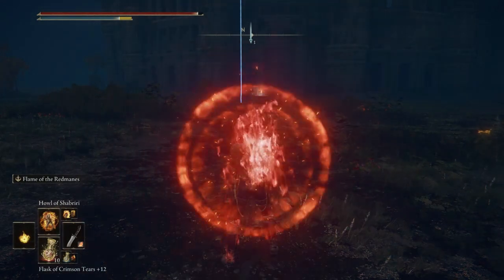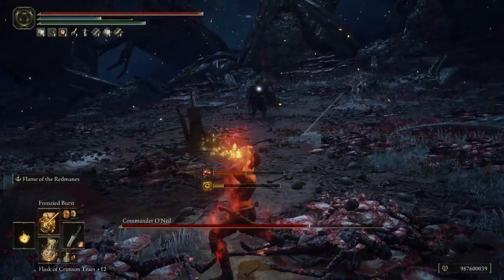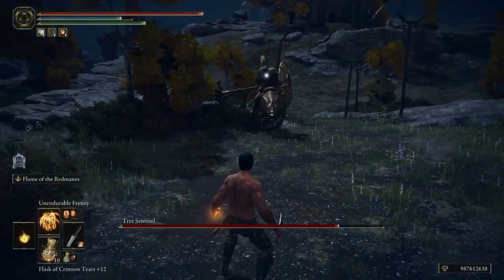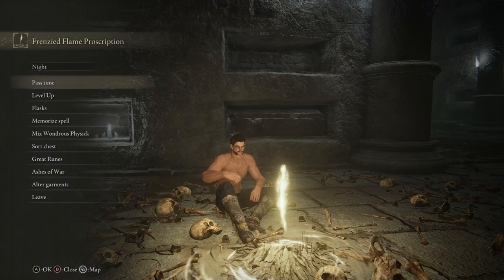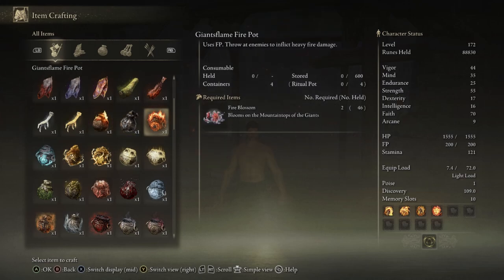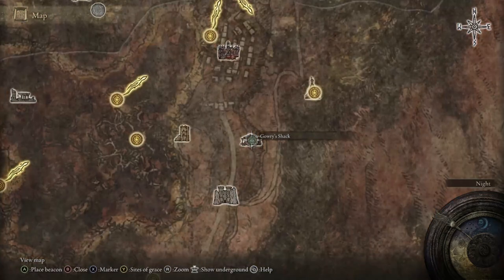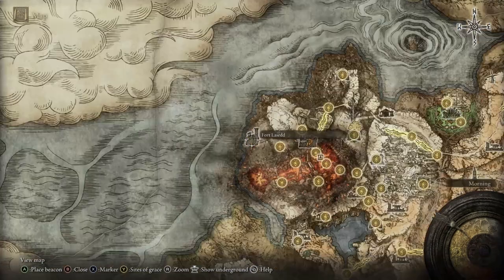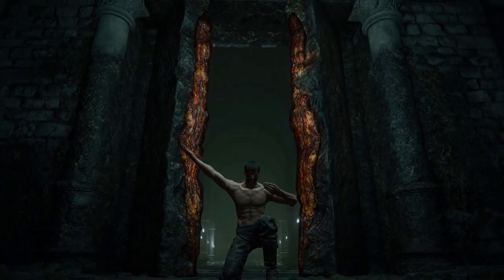Madness & Fire Frenzied Flame Build Elden Ring - Kano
I'll show you how to make a Kano Madness &  fire frenzied flame build in Elden Ring!

0:00 - Build Showcase
3:23 - Build Stats
4:14 - Weapons & Seal
5:46 - Fire Pots and Kukris
6:24 - AoW
6:48 - Talismans
9:03 - Incantations
10:18 - Outro